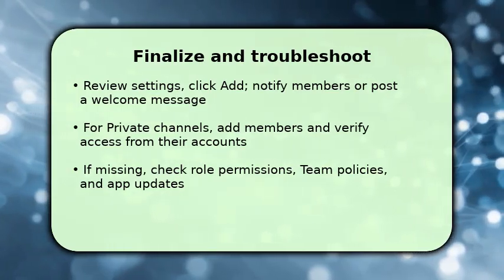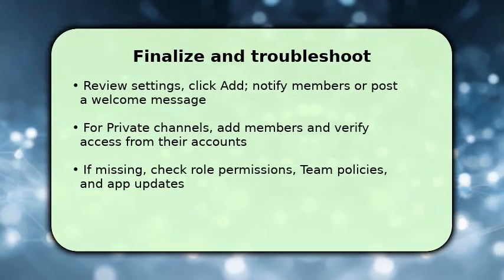How to Add a Channel in Teams (full Guide)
Discover the step-by-step process of adding a channel within Microsoft Teams for enhanced collaboration. This comprehensive guide covers everything from initial setup to advanced features, ensuring seamless integration into your team's communication flow.